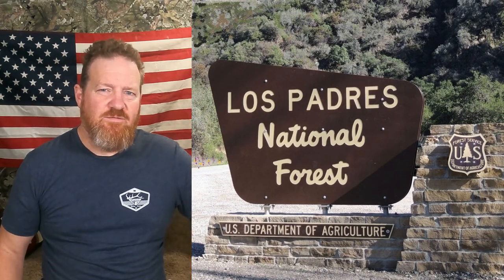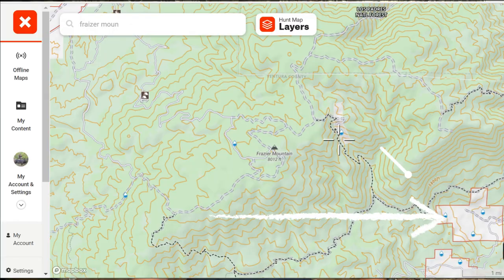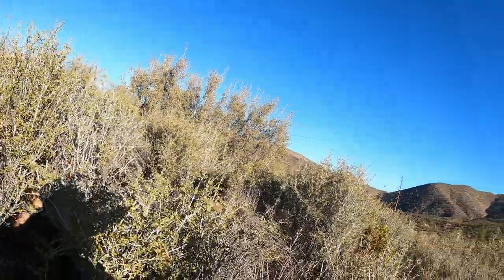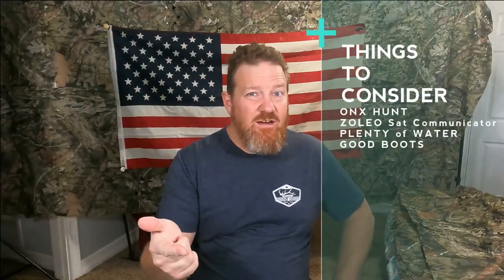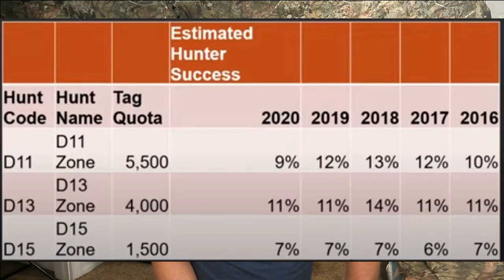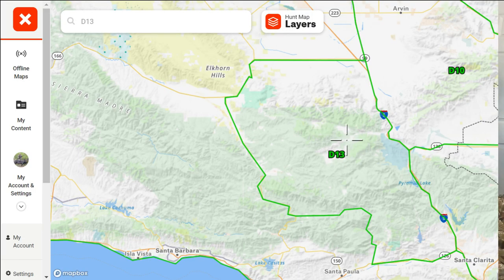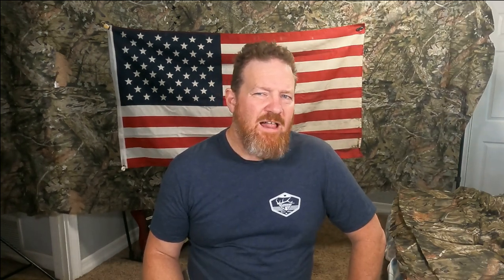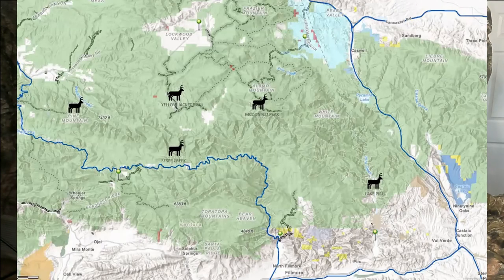California D13 Deer Hunting Opportunities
Are you looking for California deer hunting opportunities in D13?
In this video, we go over the number and types of tags opportunities for D13 hunting zone, the national forest hunt, the weather and hunting conditions, camping information, the harvest stats and percentage kills the last several years. And finally, regions to go for easy access to find deer in D13.

Zoleo:
Get FREE activation with code "DAVEOUTDOOR"

Basecamp Essentials! Get ready for the hunt! Sportsmans.com

This is video 9 of Getting Started Deer Hunting in Southern California
How to sight in your hunting riflescope cheaply: Tips from Big John sighting rifle scope for hunting

Looking to learn about deer hunting for beginners in Southern California? On this channel you'll find many deer hunting tutorials, bag dumps, deer hunting gear reviews, and deer hunts. They are great if you're looking to go deer hunting with a rifle, or bowhunting deer.

Tooth of the Arrow Broadheads

▶︎ MY YOUTUBE + VIDEO GEAR:
GoPro 9 Black
GoPro Hero5 Session
GoPro Clamp Mount
GoPro Mount
SD Cards

Welcome to the Socal Outdoor Adventures Channel! John has hunted and fish in Southern California since he was twelve, 40 years and Dave has lived in Southern California his whole life and just getting into hunting since 2018. We are passionate about helping people living in Southern California to providing setup help, where they can hunt and fish and just pure entertainment. For it is difficult to find places to hunt and fish in Southern California.

SoCal Outdoor Adventures is a participant in the Amazon Services LLC Associates Program, an affiliate advertising program designed to provide a means for sites to earn advertising fees by advertising and linking to Amazon.com
00:00 California D13 Deer Hunting Opportunities
00:25 D13 Deer Tag Information
00:51 D13 National Forest Information
01:10 D13 Weather and Hunting Conditions
02:05 D13 Camping Information
02:29 D13 Hunting Stats for the last several years
02:57 Roads into D13 areas there is deer
03:26 D13 areas where deer have been taken